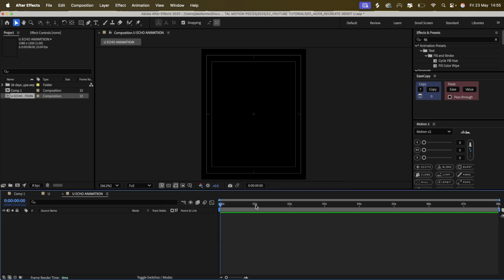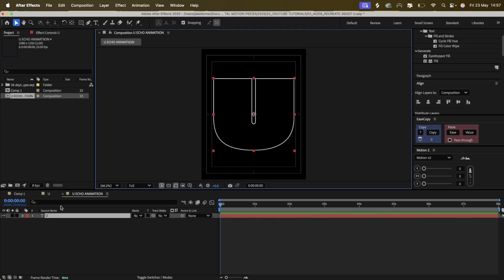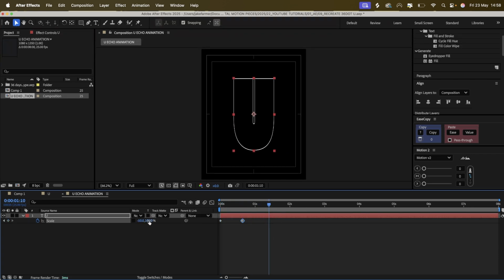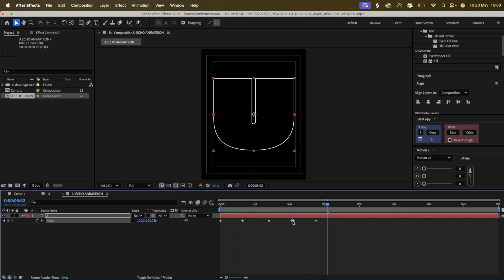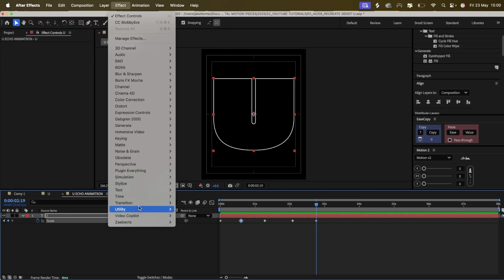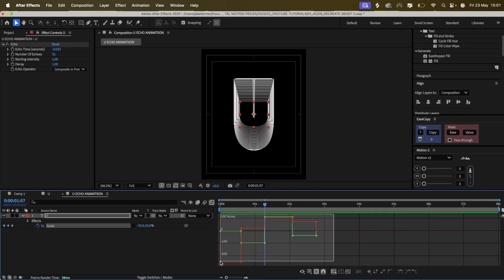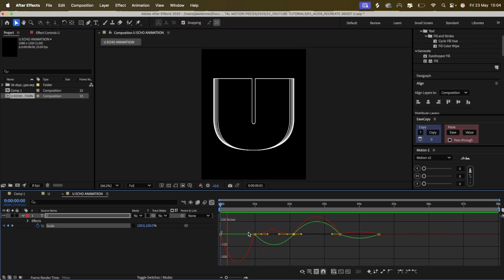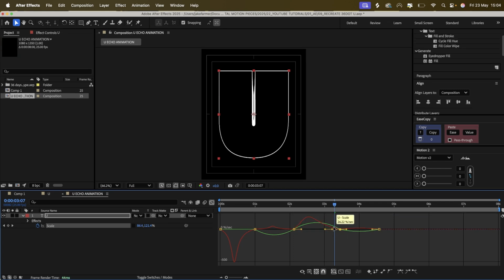Recreating "U" Echo Text Animation - Kinetic Typography | After Effects Tutorial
In this video I will recreate one of my 36DOT animations which I created in 2019 using scale keyframes and the echo effect within After Effects.